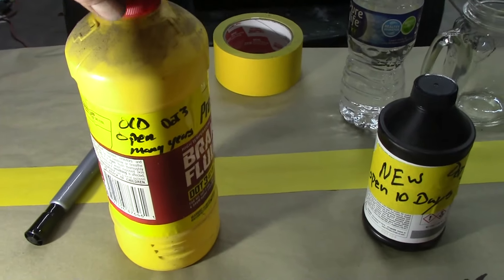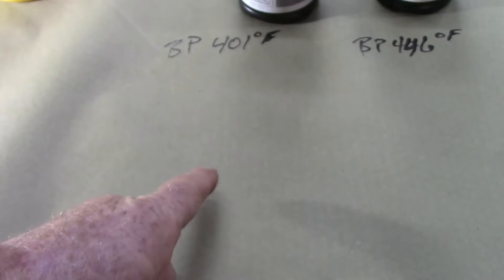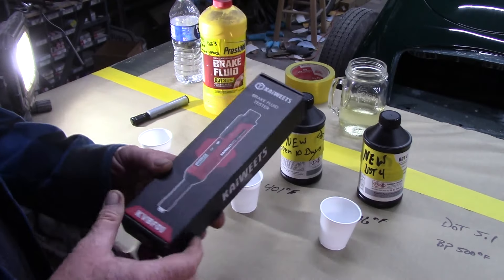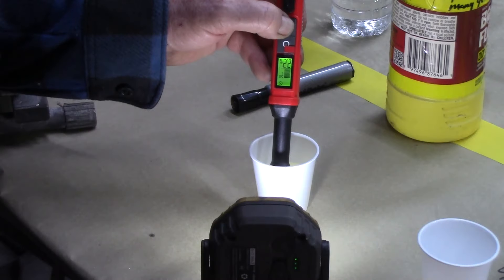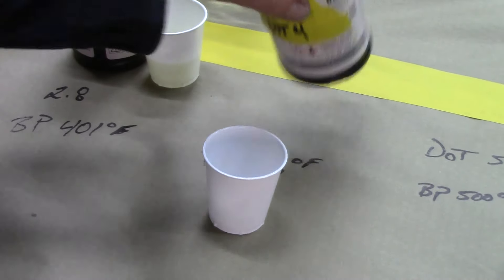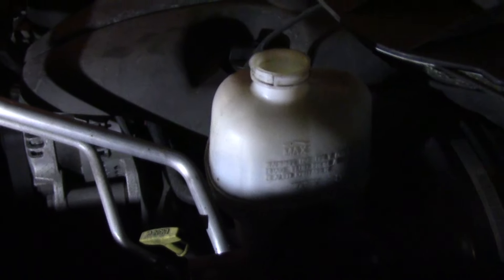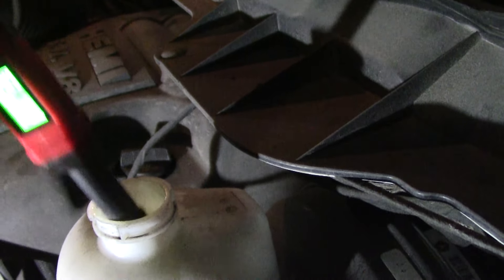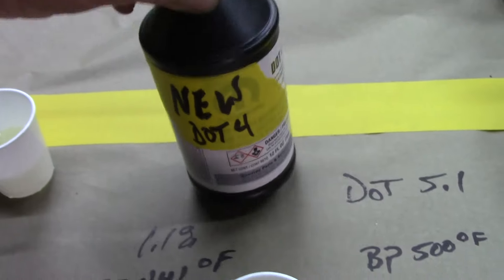How Well Do You Know Your Brake Fluid? Testing: The Complete Guide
Brake fluid is normally ignored but so important!